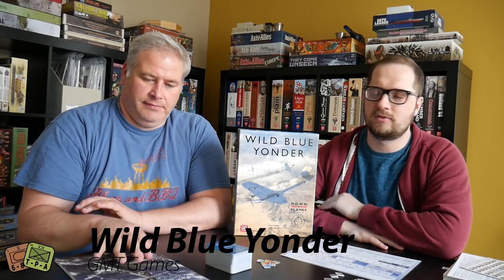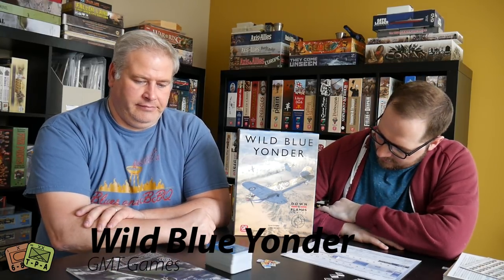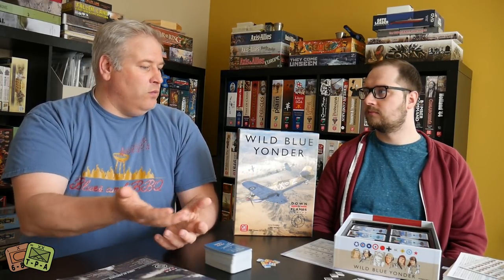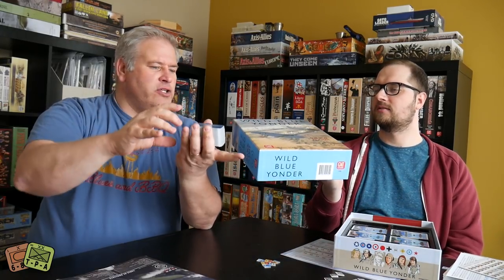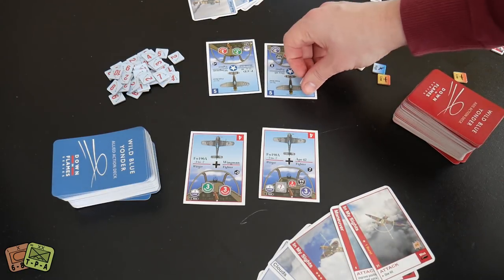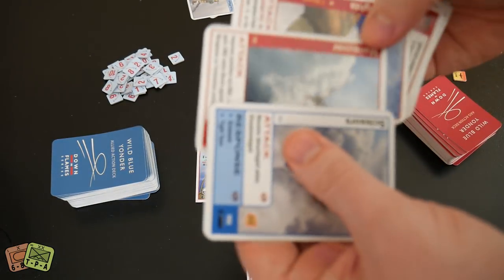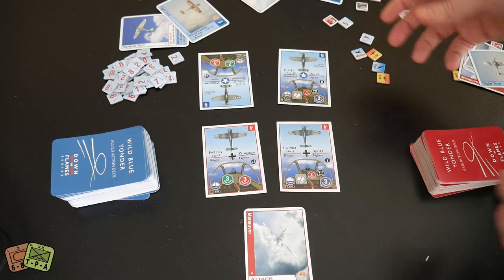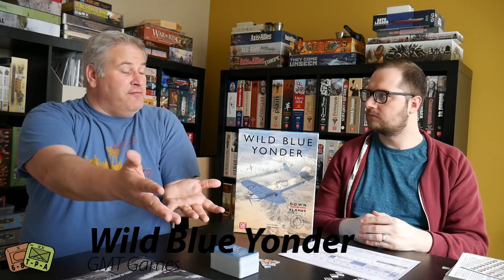Review: Wild Blue Yonder from GMT Games - The Players' Aid